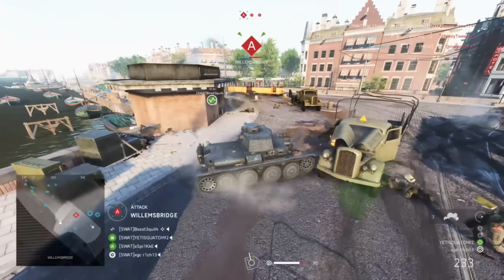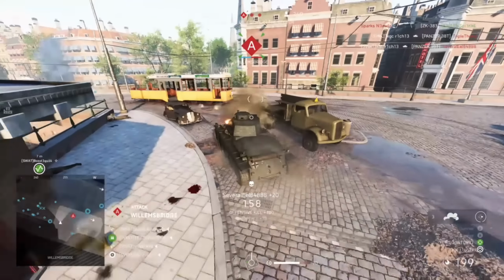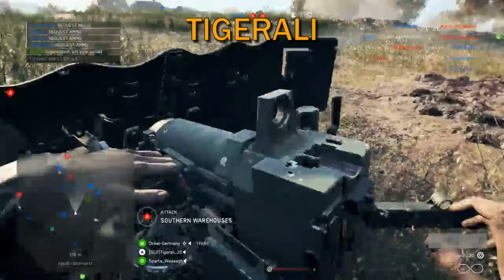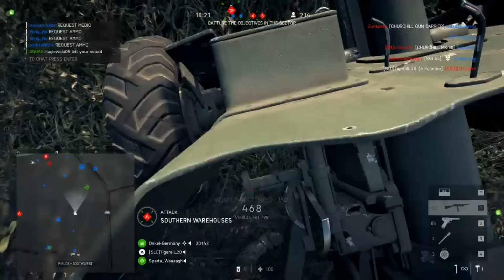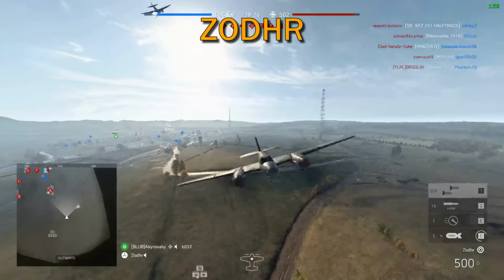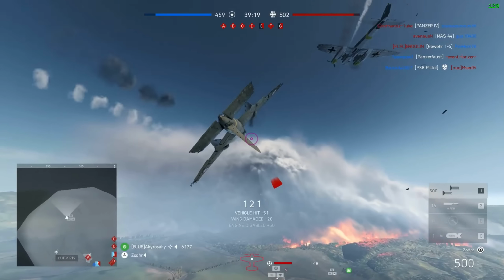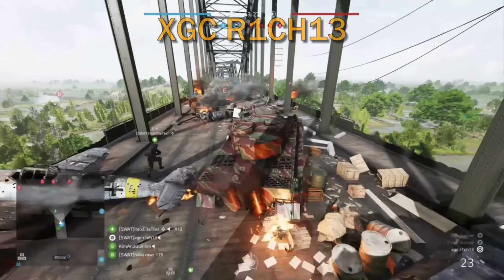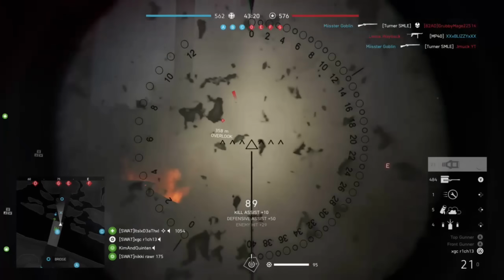Vehicle Superiority - Battlefield 5 Top Plays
Battlefield 5 top plays - Featuring vehicle plays in this episode
BFV Multiplayer Gameplay Montage

Featuring:
xgc r1ch13
TIgerali_20

Battlefield 5 - Top plays
Hit the notification 🔔 to support me!

Battlefield V is a first-person shooter video game developed by EA DICE and published by Electronic Arts. Battlefield V is the sixteenth installment in the Battlefield series. It was released worldwide for Microsoft Windows, PlayStation 4, and Xbox One on November 20, 2018. Those who pre-ordered the Deluxe Edition of the game were granted early access to the game on November 15, 2018, and Origin Access Premium subscribers on PC received access to the game on November 9, 2018. The game is based on World War II and is a thematic continuation of its World War I based precursor Battlefield 1.

The game will feature several new multiplayer modes, including the "continuous" campaign mode "Tides of War", "Firestorm", and "Grand Operations". The Grand Operations mode is an expansion of the "Operations" mode introduced in Battlefield 1, which focuses on matches taking place across multiple stages to simulate a campaign from the war. In Grand Operations, each round will have specific objectives, and performance in each stage will influence the next. Games will culminate with a "Final Stand", with players using only a primary weapon with limited ammo, and no respawns. Similarly to Battlefield 1, the game will feature a collection of single-player "war stories" based on aspects of World War II. The game also features a cooperative mode not seen since Battlefield 3 called "Combined Arms", where four players can undertake missions together and features dynamic missions and objectives so missions cannot be played the same way each time. Combined Arms is scheduled to be released after launch. The Battle Royale mode will be built around the franchise's "core pillars of destruction, team play, and vehicles". The name "Firestorm" is derived from a literal storm of fire that engulfs players similar to the popular Battle Royale game mechanic of restricting the play area. Furthermore, this particular game mode is not being developed by EA DICE themselves, but has been outsourced to Criterion Games and features the biggest map created by the franchise to date. It is playable by 64 players, which are divided into up to 16 squads with a focus on team work.Firestorm is scheduled to be released in March 2019.  - Wikipedia